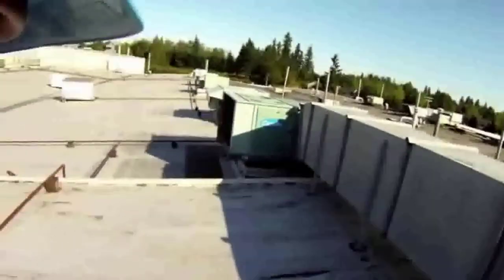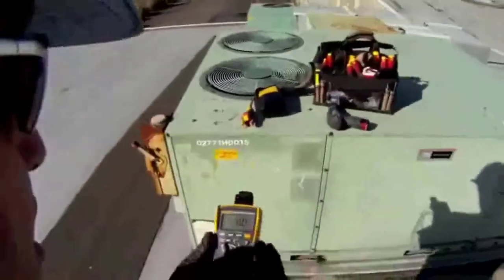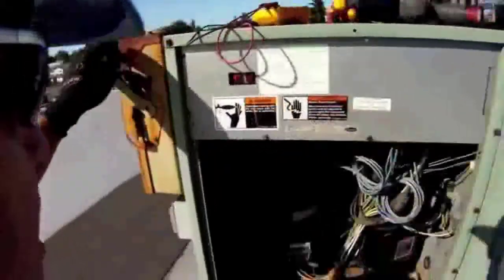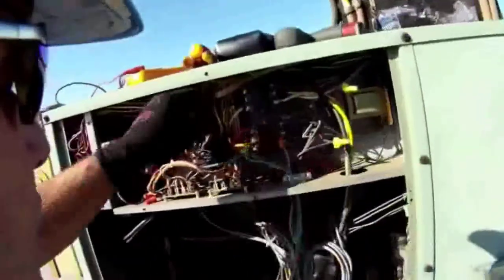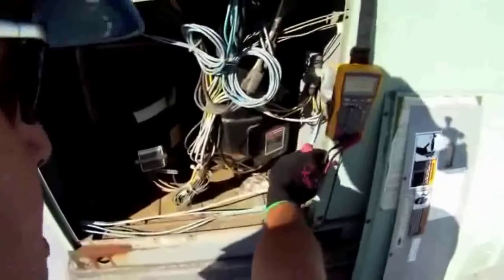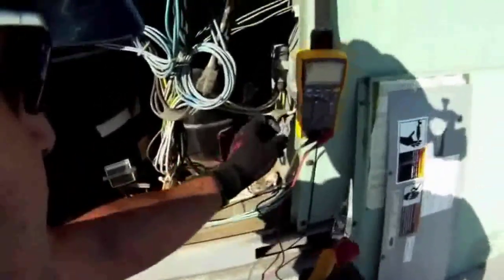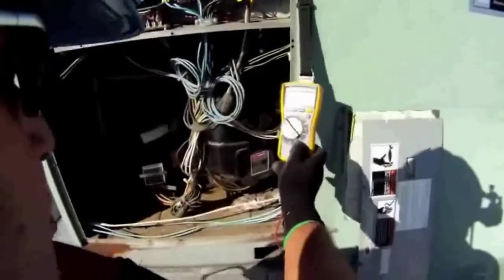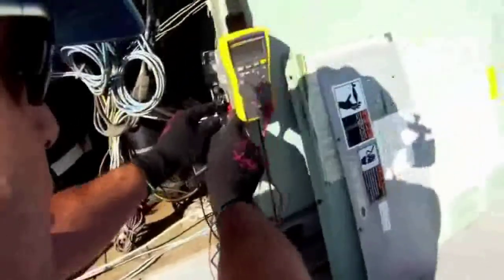How To Use A FLUKE 116 HVAC Meter In Cooling & Heating Application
FLUKE 116 HVAC Multimeter.

FLUKE's lead facility mechanic and HVAC specialist demonstrates using his 116 HVAC Multimeter to check connections and capacitors on heating and cooling rooftop equipment.